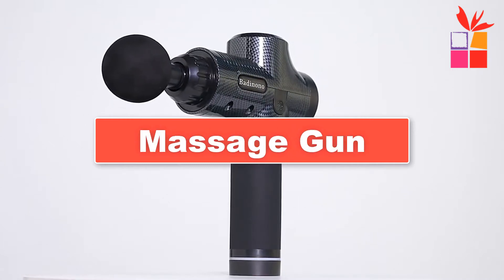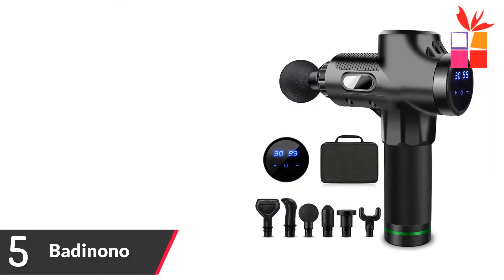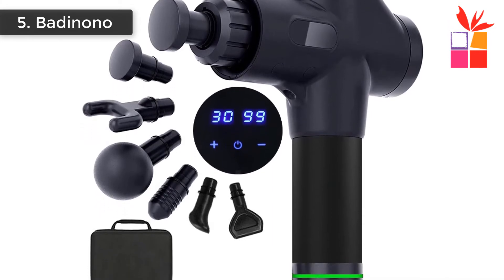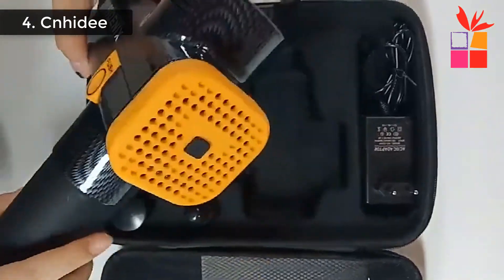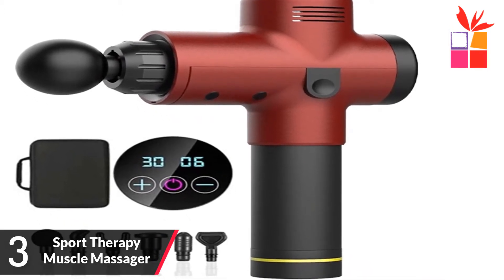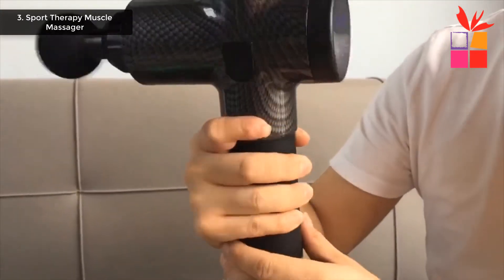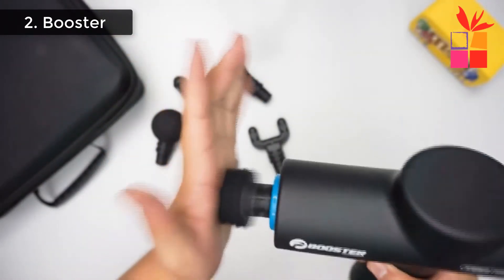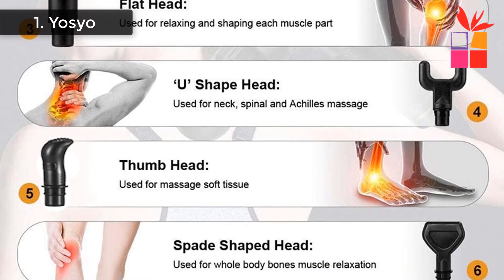5 Best Affordable Massage Gun On Aliexpress | Buy at cheap Price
5 Best Affordable Massage Gun On Aliexpress | Buy at cheap Price
1. Yosyo Deep Muscle Massager
2. Booster Muscle Massage Gun
3. Sport Therapy Muscle Massager
4. Cnhidee Electric Massage Gun
5. Badinono Portable Body Massage Gun

I will show you in this video 5 Best Affordable Massage Gun On Aliexpress | Buy at cheap Price

best affordable massage gun 2021, best massage gun for sale, Top 5 massage gun, massage gun review, aliexpress massage gun,

30 speed Massage Gun Portable Body Neck Muscle Massager Professional Deep Tissue Massage Gun for Pain Relief. Phoenix a2 Massage Gun Black Body Massager Electric 4 Heads Pistol Massager Phoenix MG55008. Massage Gun Fascia Gun Sport Therapy Muscle Massager Body Relaxation Pain Relief Slimming Shaping Massager With LCD Display. BOOSTER M2 Muscle Massage Gun AI-Hit Neck Muscle Massager Pain Therapy for Body Massage Relaxation Pain Relief. LCD Display Massage Gun Deep Muscle Massager Muscle Pain Body Neck Massage Exercising  Relaxation Slimming Shaping Pain Relief.